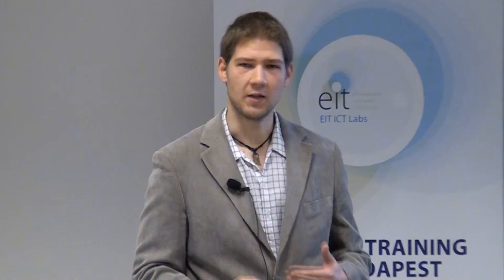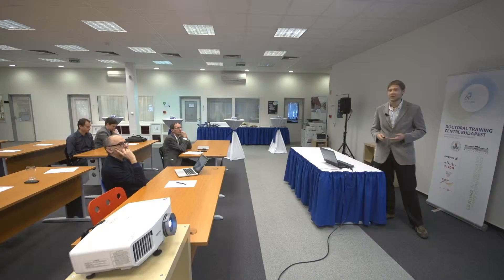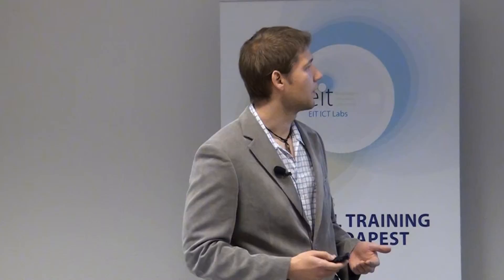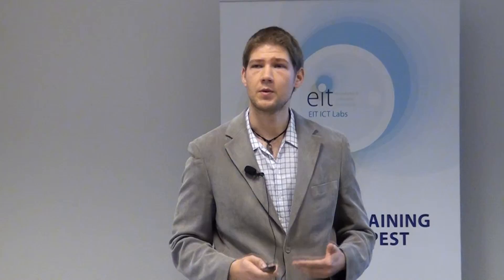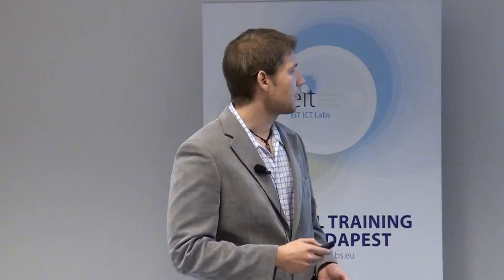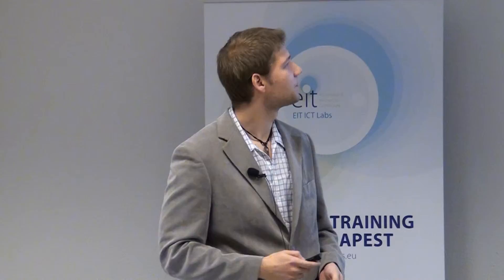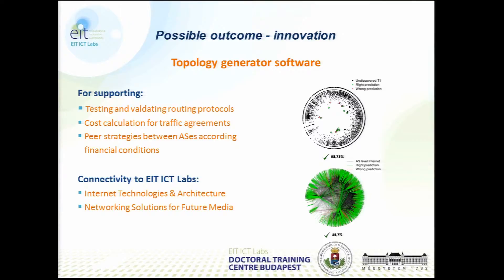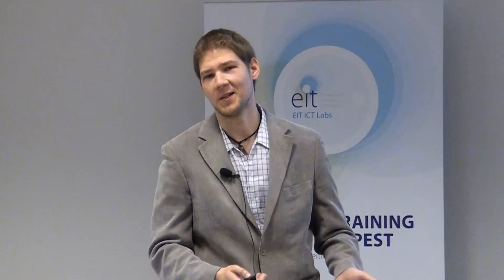DTC Student Pitch - Dávid Szabó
Christian Queinnec, head of the one year old EIT ICT Labs Doctoral School, visited the centre of EIT ICT Labs Budapest Associate Partner Group on 21 November 2013, in order to hear the students of EIT ICT Labs Budapest Doctoral Training Centre presenting their business ideas and their plans for the future.

Doctorate student Dávid Szabó gave a presentation on Game Theoretical Analysis of the Emergence of Complex Networks.